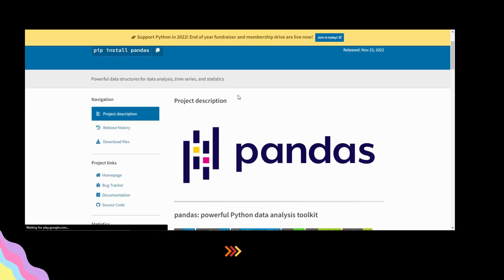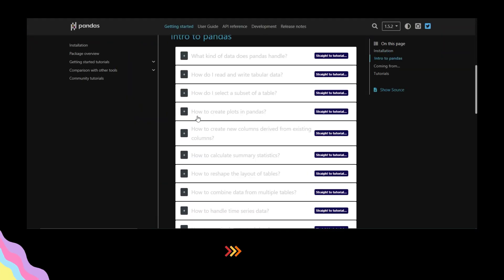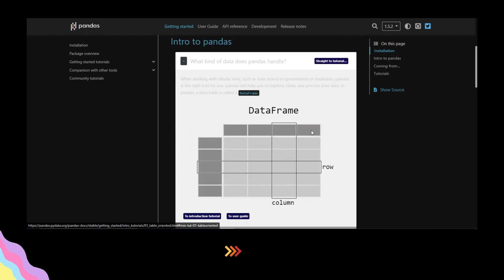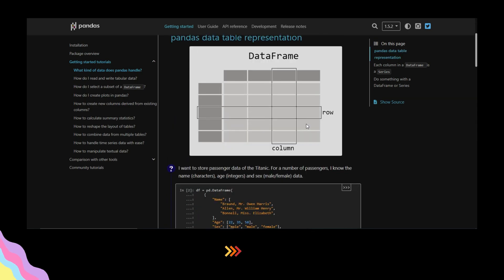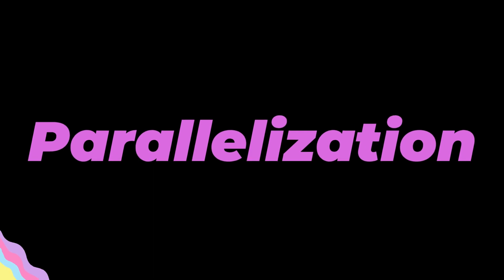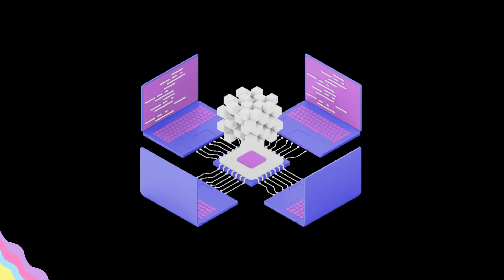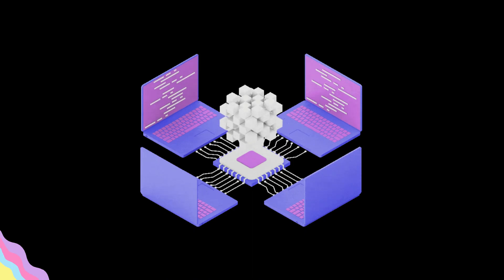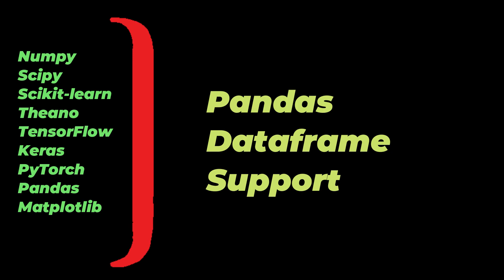Which is best ? | Spark vs Pandas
Apache spark & Pandas are most used data manipulation tool,Well it is depend on which data you're working on, IN this video I try to give a quick understanding of what these two are and what use cases you can build based on these frameworks

✅Thanks ..!